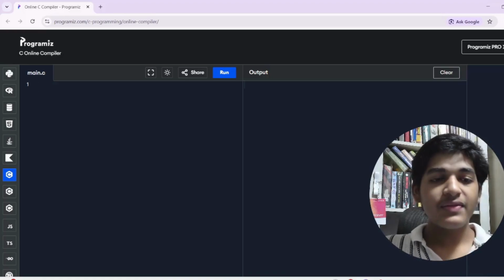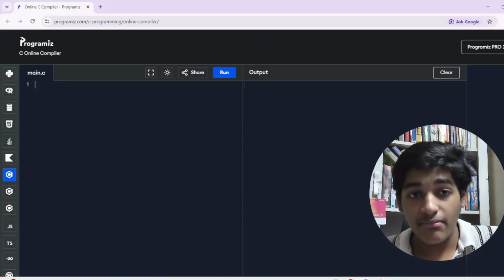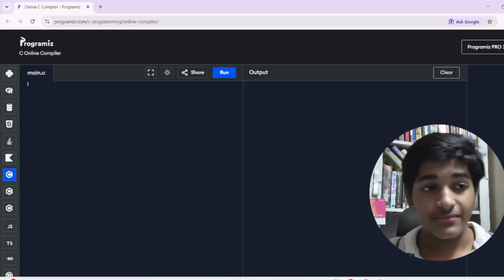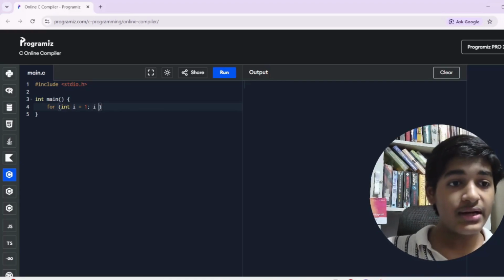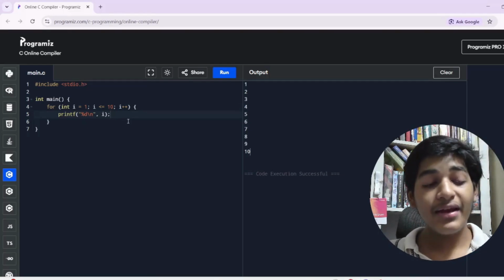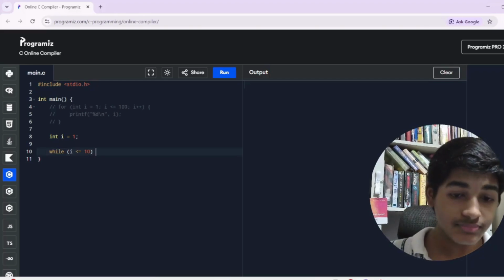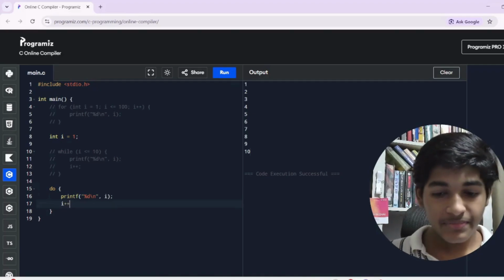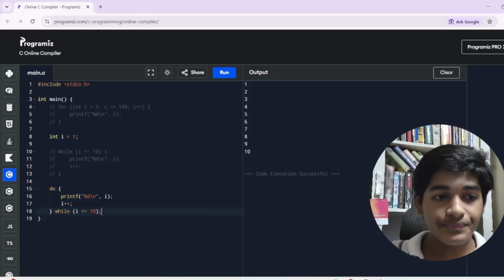C Loops Explained (While, Do-While, and For Loops)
Stop writing repetitive code! In this video, I am going to give you total control over loops in C. I will break down the differences between while loops, do-while loops, and for loops so you know exactly which one to use to repeat tasks efficiently.